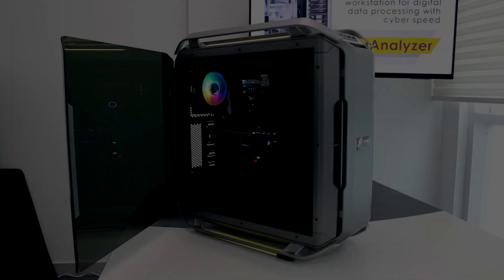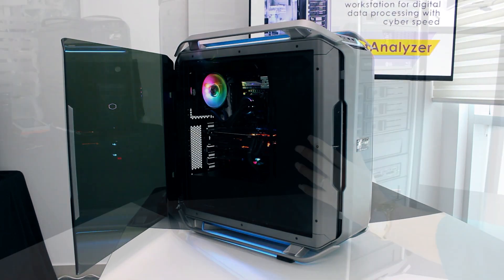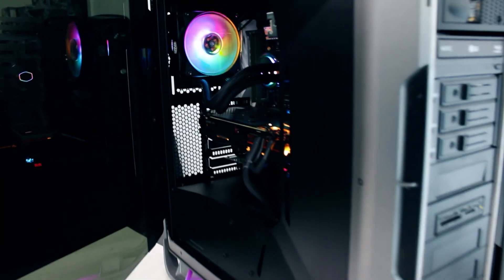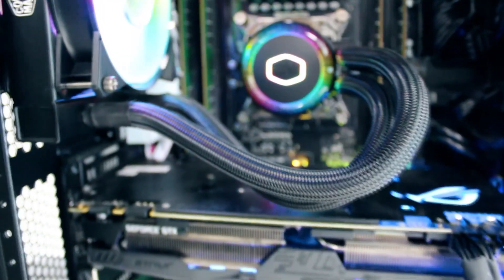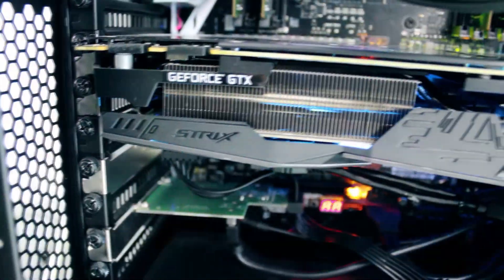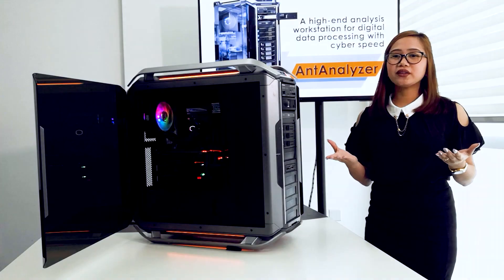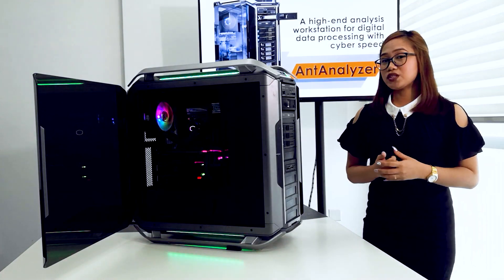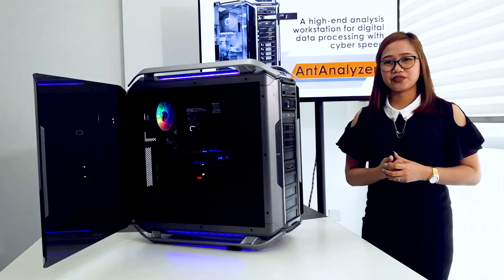ANTANALYZER - High end IT-forensic workstation - by mh SERVICE GmbH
The AntAnalyzer is the Non Plus Ultra when it comes to indexing and processing IT forensic cases at the workplace. The AntAnalyzer series is globally recognized and popular for its speed, reliability and durability.

In Germany and Europe our machines are leading in all government agencies and companies in the IT forensics field. All AntAnalyzer are certified and tested for the use of the programs of the leading software manufacturers (like AccessData, OpenText, Magnet Forensics, etc.).

POWERFUL, TRUSTED & EXTREMELY FAST
COMPUTER FORENSIC mh SERVICE GmbH